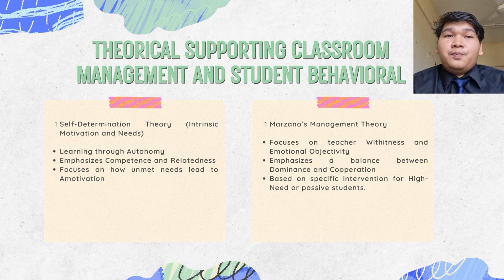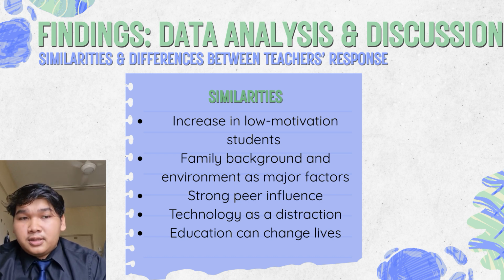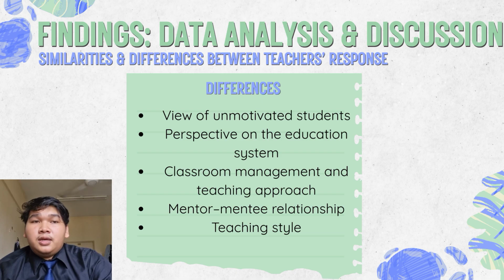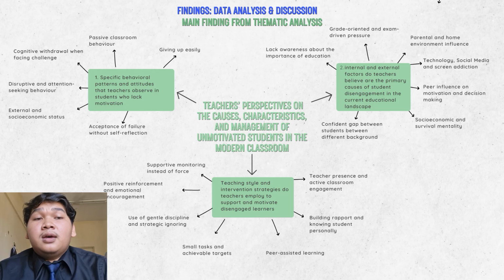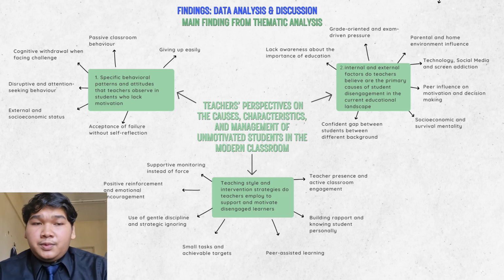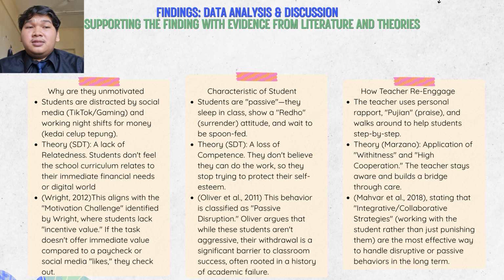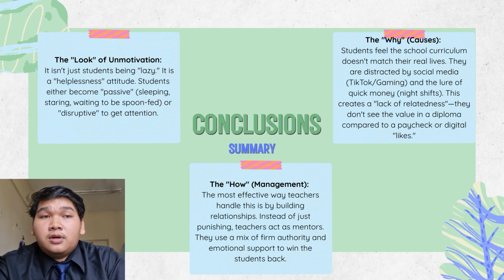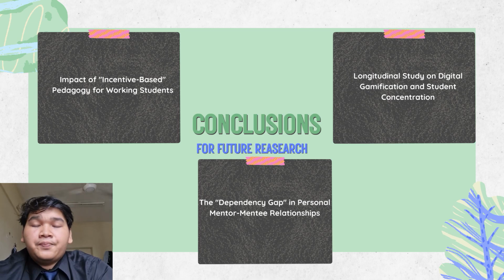EDU550 - Video Presentation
Muhammad Nazmi Bin Mardi
ED2423A